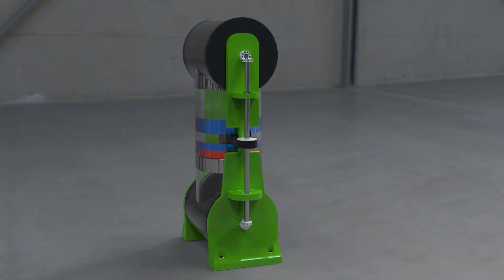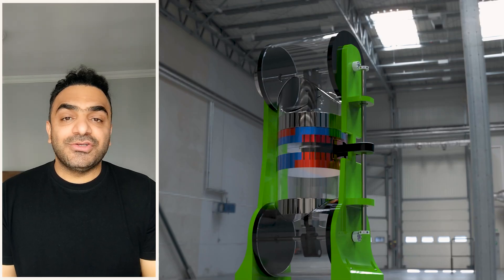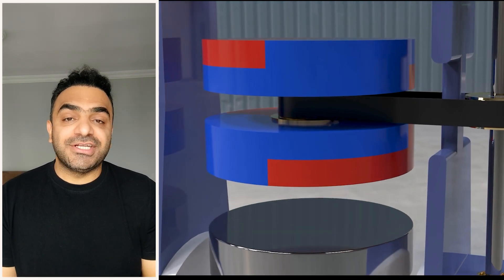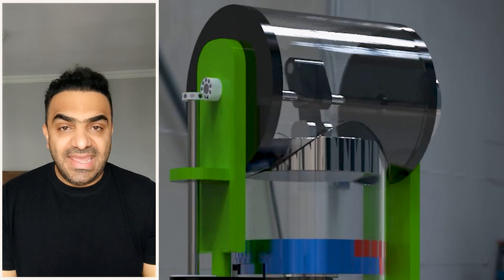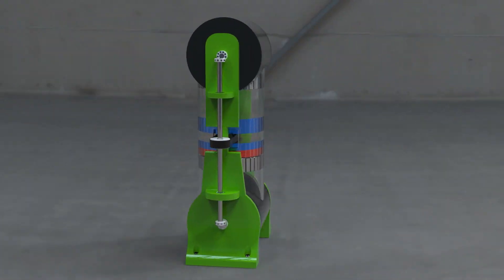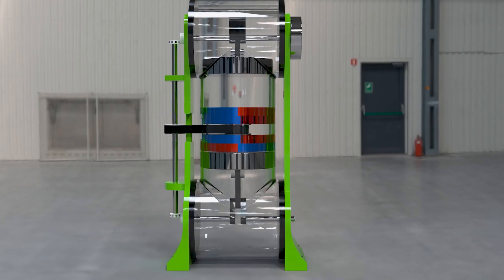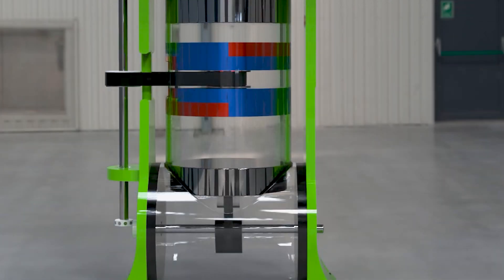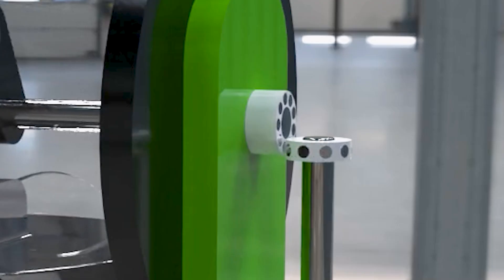New Engine Developed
Exciting new update on the Magnet Motor Project! In this video, I discuss the latest advancements, including the integration of a new gearbox, which significantly reduces friction and enhances efficiency. For a deeper understanding of the technology, be sure to check out the playlists!